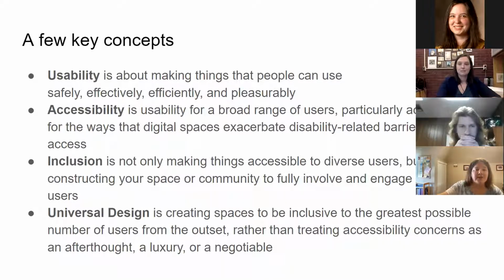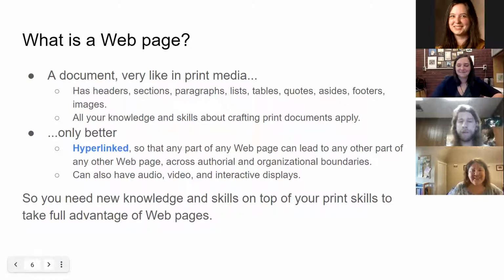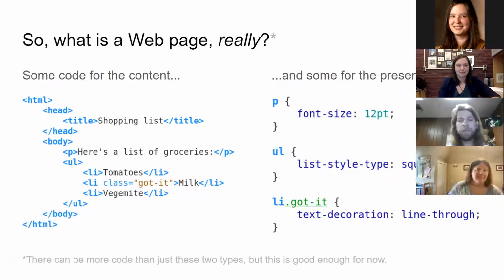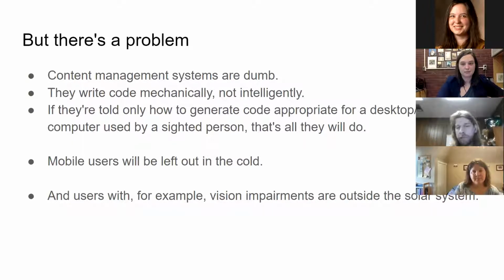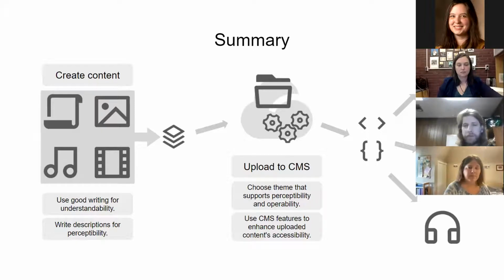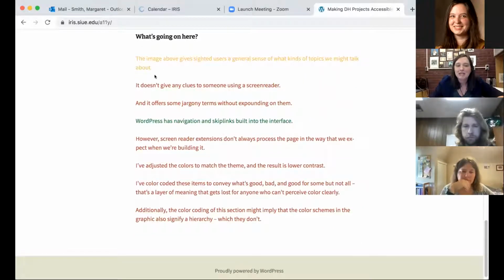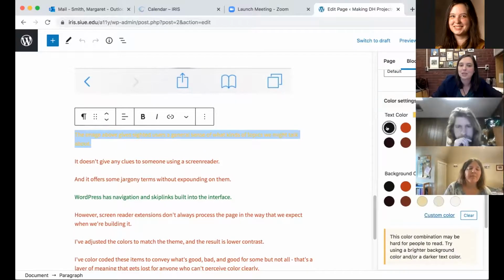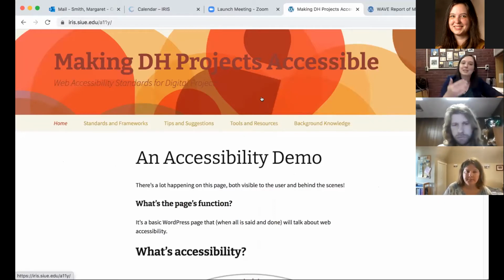Making Digital Humanities Projects Accessible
Join the IRIS Center for a discussion about web accessibility and digital humanities projects. In this Morning Bytes session, Daniel Flaum, Dr. Kristine Hildebrandt, and Dr. Meg Smith walk through some of the whats, whys, and hows of making digital humanities projects more accessible.